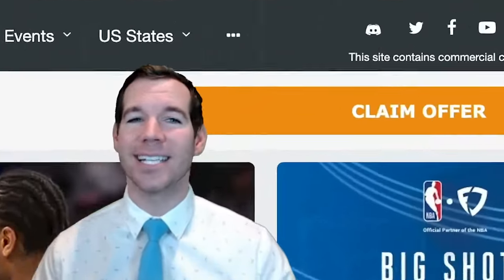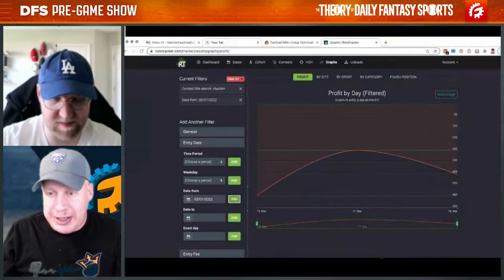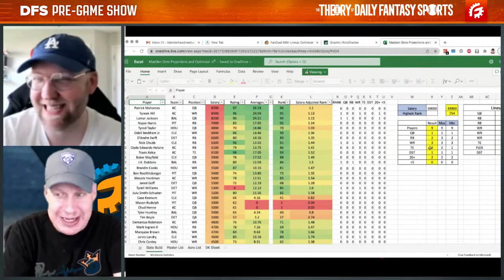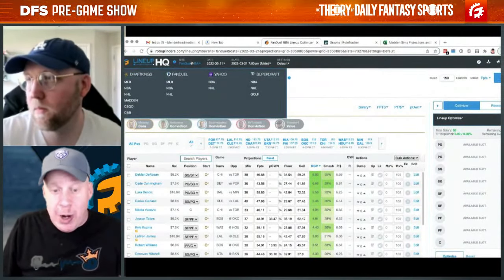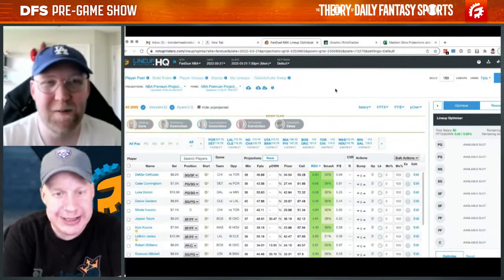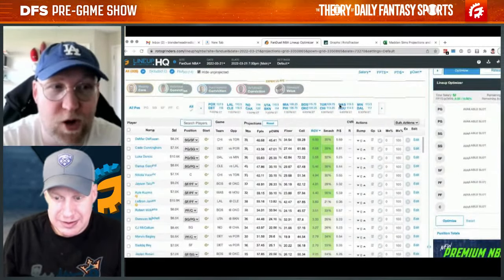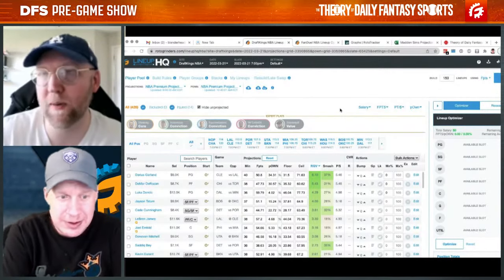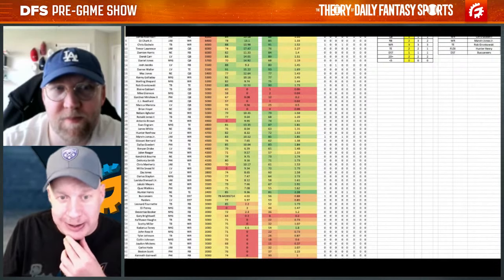DRAFTKINGS & FANDUEL DFS STRATEGY REVIEW 3/21/22 - DFS PRE-GAME SHOW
Jordan Cooper Is joined by James McCool for Mondays With McCool! They spend time discussing strategy for DFS contests, and take questions from chat on Monday, 3/21/22.